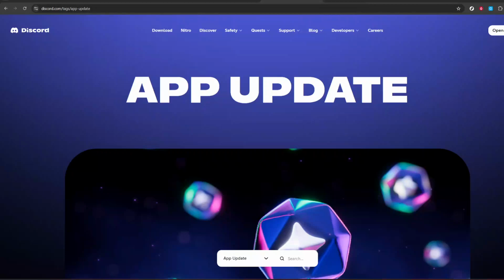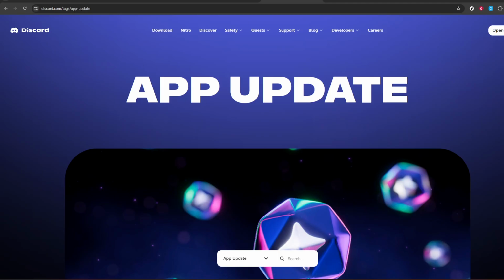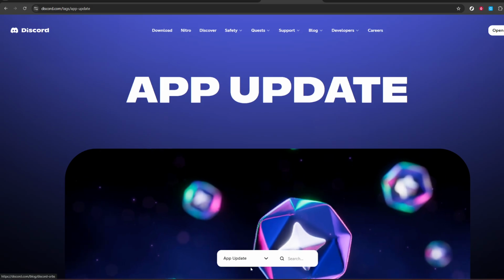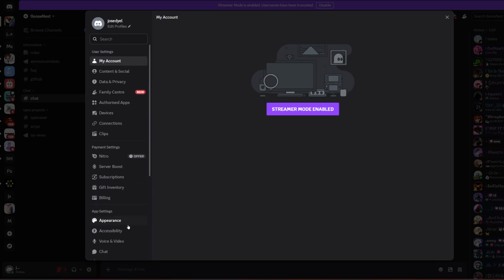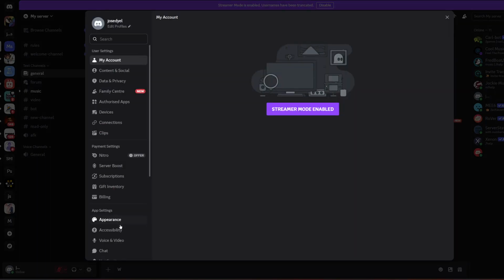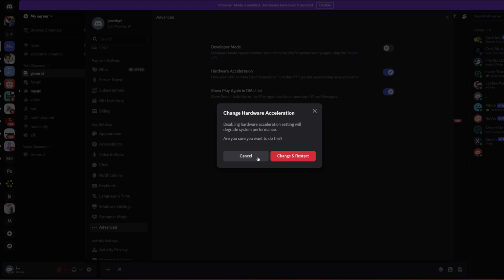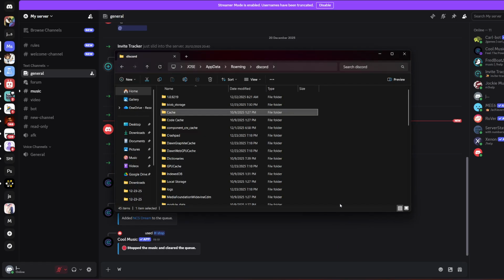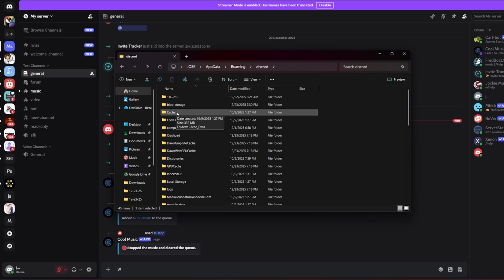How to fix Discord quest video not loading [FULL GUIDE]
In todays video we cover How to fix Discord quest video not loading